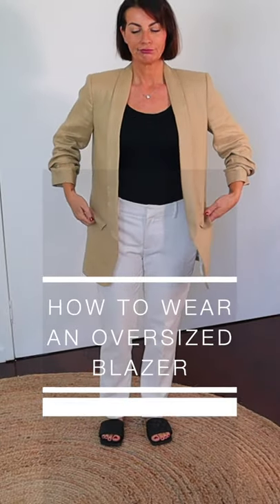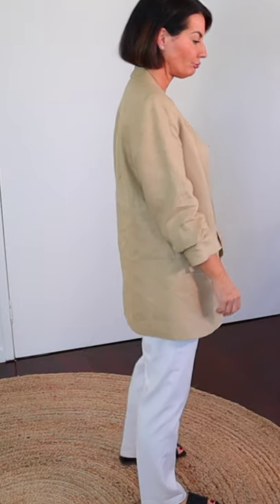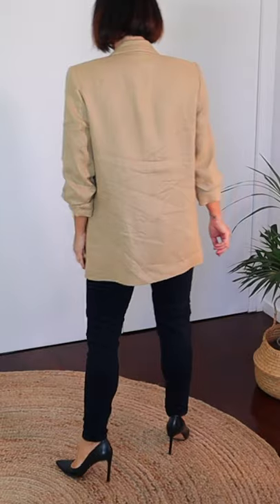How to wear an oversized blazer